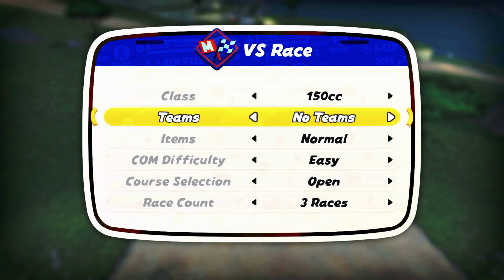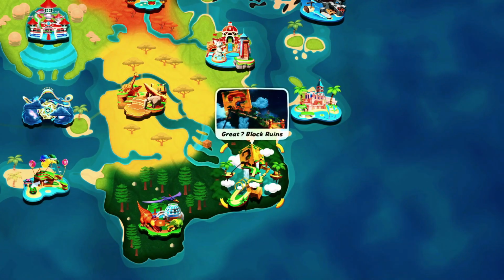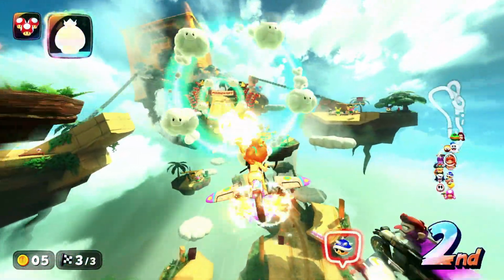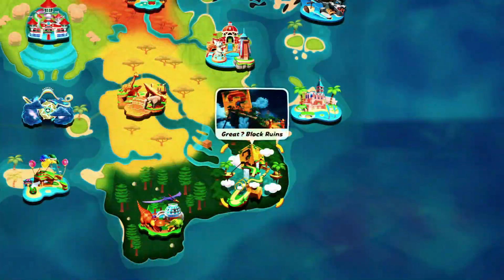Practicing Block Ruins in VS Mode – Mario Kart World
Sharpening my skills on the Great ? Block Ruins track in VS Mode! Watch as I test out racing lines, item timing, and shortcuts to improve my lap times and get ready for competitive matches. Got any tips? Drop them in the comments! 🏎️💨🔥